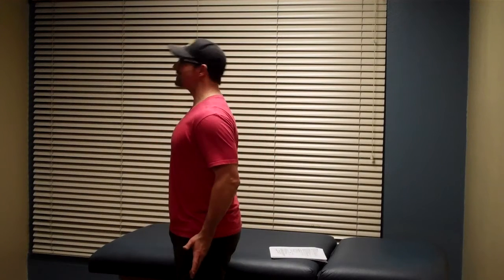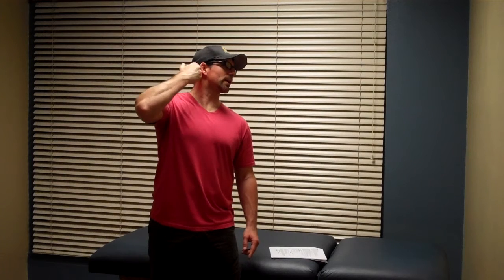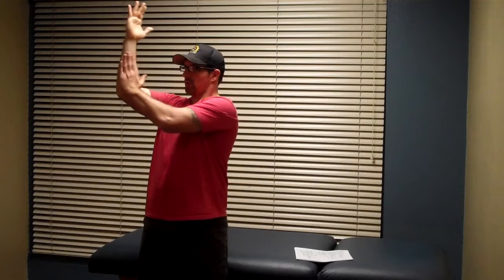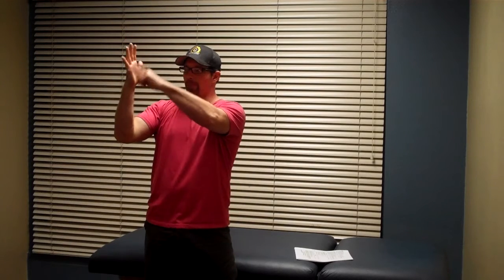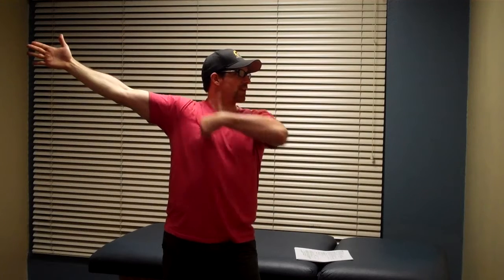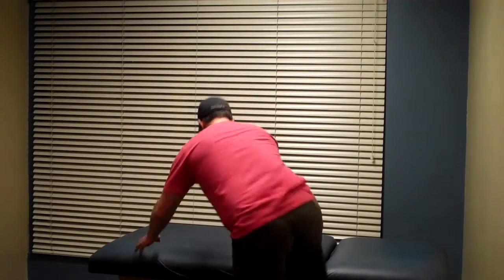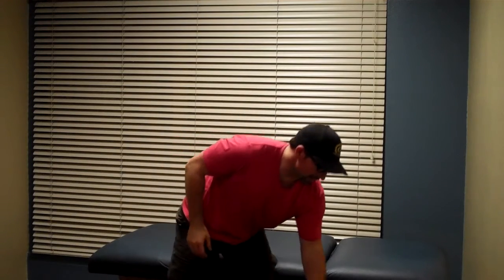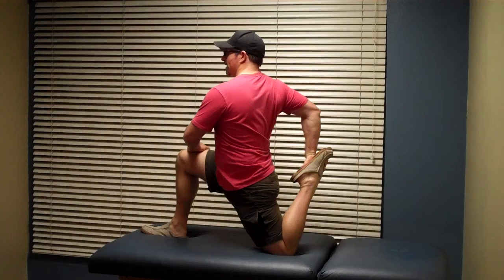Flatten Your Stomach Class | Corrective Stretches | Marchant Training Method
Matt Marchant of the Marchant Training Method

This video was made for those who attended the live class "Flatten Your Stomach" with Matt Marchant, and has now been made public.